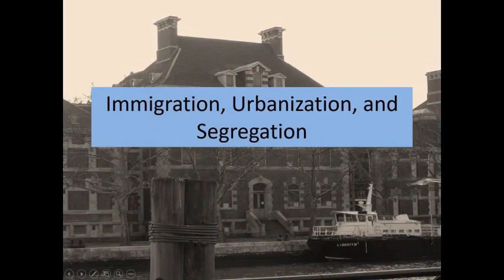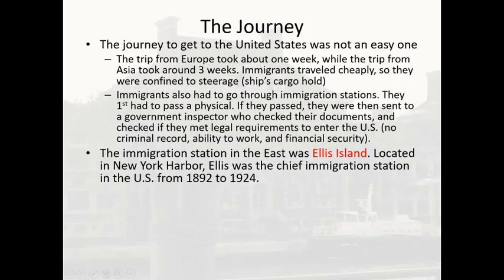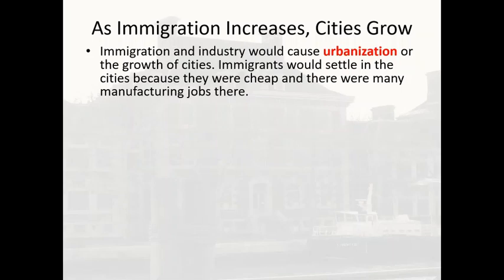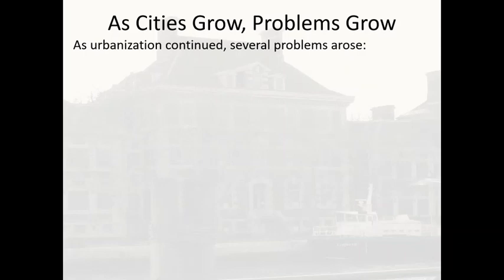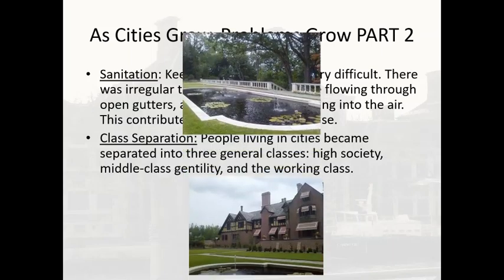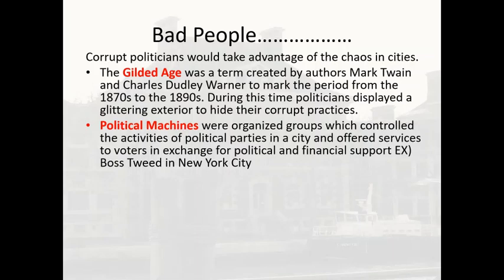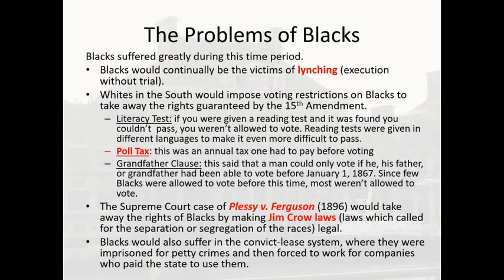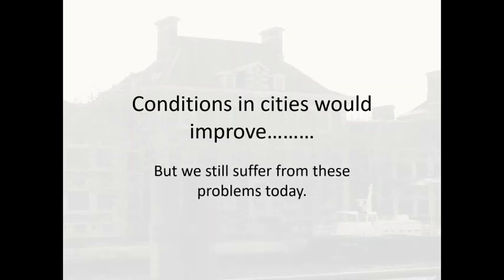U.S. History Notes - Immigration, Urbanization, and Segregation (late 1800s and early 1900s)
This is a video I made for my American History unit covering "Immigration, Urbanization, & Segregation" in the late 1800s and early 1900s. The video clips imbedded in this video from other parties are not of my creation and all credit is given to their original creators. Here is a list of the videos utilized here: